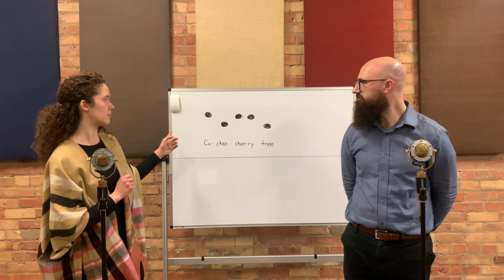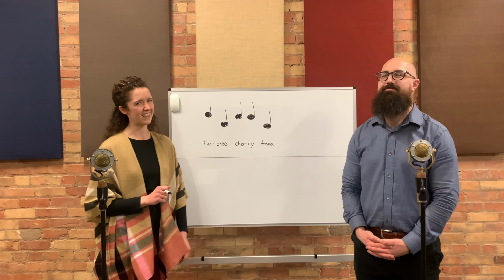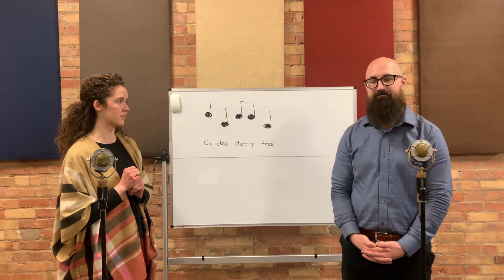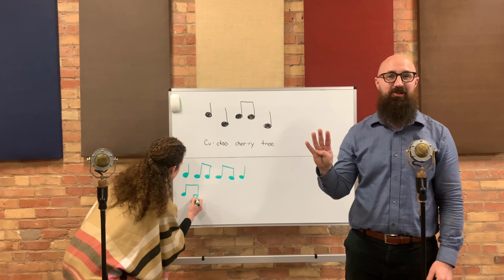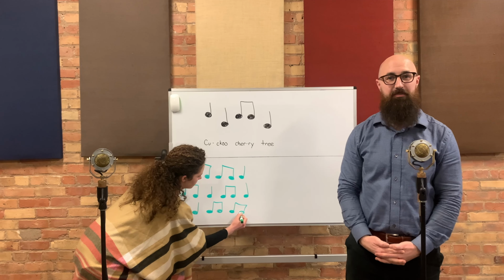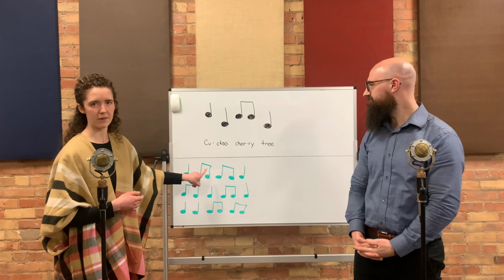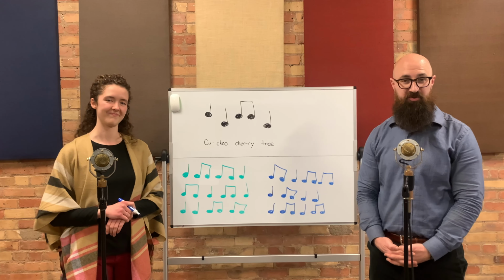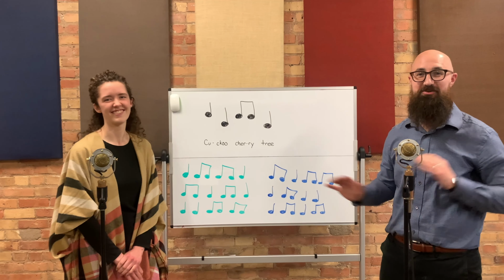Solfa 14 // Ta & Taka, Rhythm & Beat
Solfa (or solfege) is an invaluable tool for developing music literacy, ear training and deepening musical understanding, and is teachable for school-aged children and into adulthood!

For additional supplemental practice videos for each lessons, as well as written assignments to gain skill and fluency, check out our Level 1 curriculums at thesingingfamily.com

Please consider supporting and participating in our work Supporters get access to PDF Sheet music of original canons, exclusive resources for family singing and more!